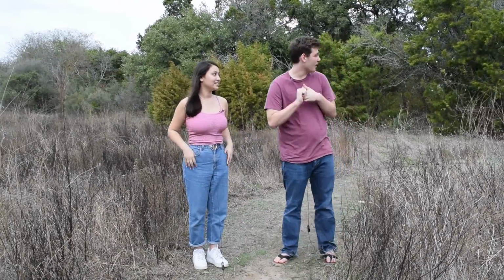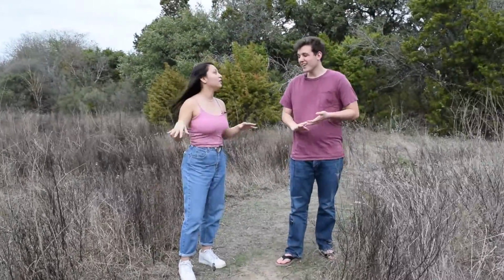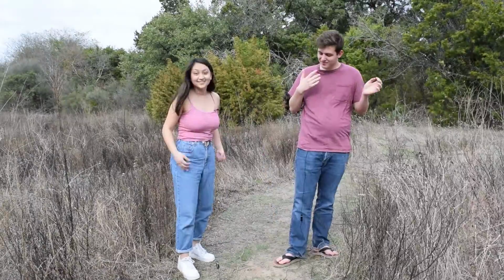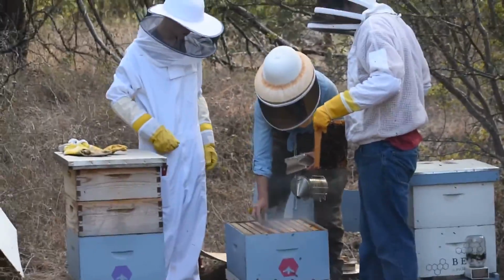What's the Buzz at the Highlander Hives?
Krystal Valadez interviews Truman Cunningham about the bee hive in Narnia called the Highlander Hive.